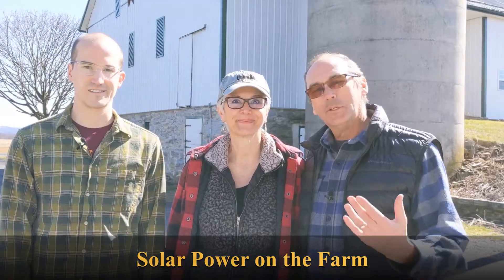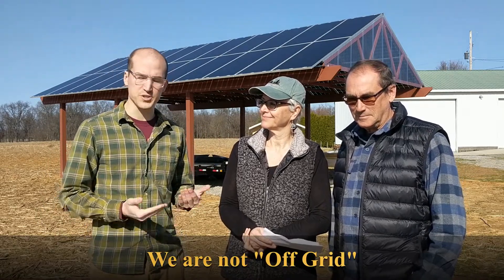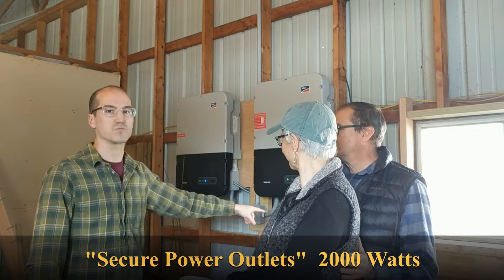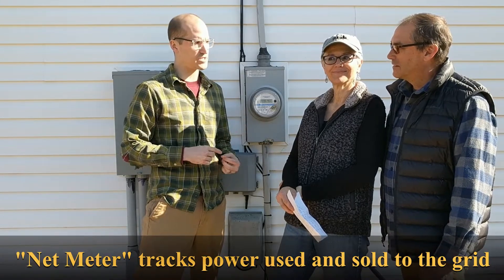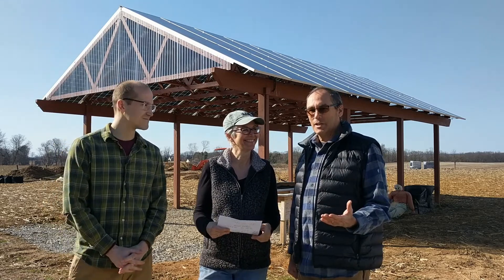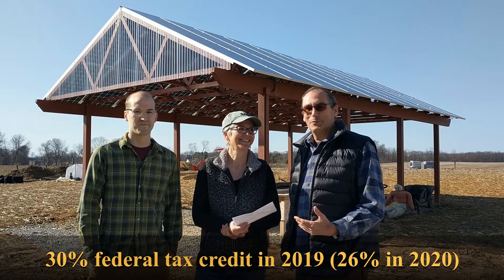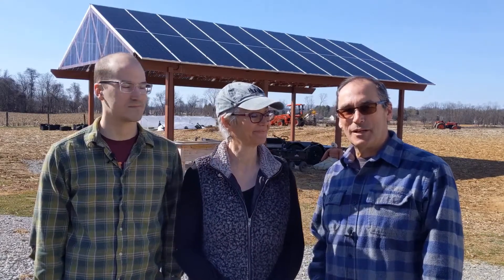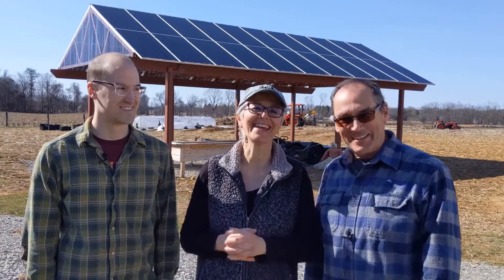The new solar pavilion on our 1840 farm (We are now net zero)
Unveiling the solar pavilion on the farm.  Answers to common questions about our unique 15.6 kW solar panel installation.  Our son Alex is the chief engineer of this project.